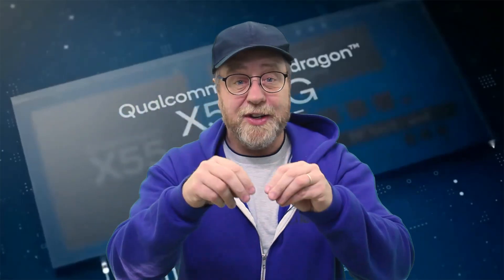ALL Snapdragon 865 phones will be 5G phones!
The Snapdragon 865 doesn't include an integrated 4G or 5G modem. That means it has to be paired with the Snapdragon X55 5G modem. Some people don't like the idea of a flagship processor without an integrated modem. But is it that bad? Please, let me explain.